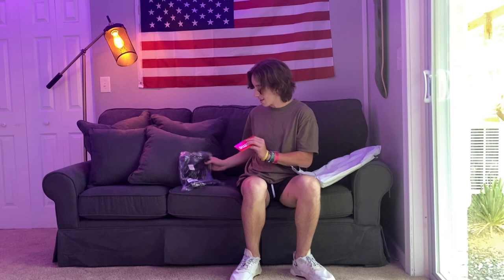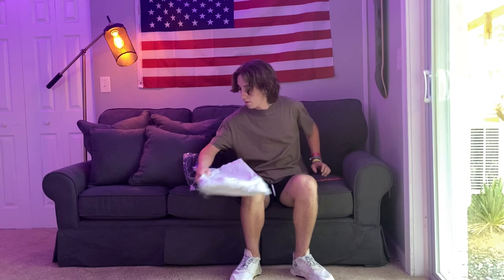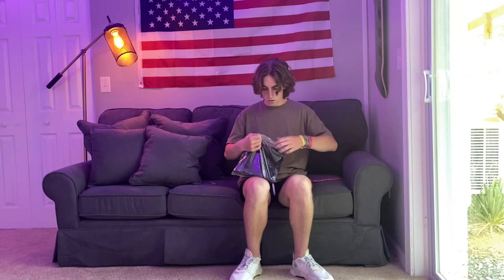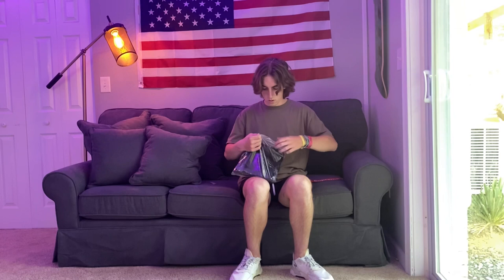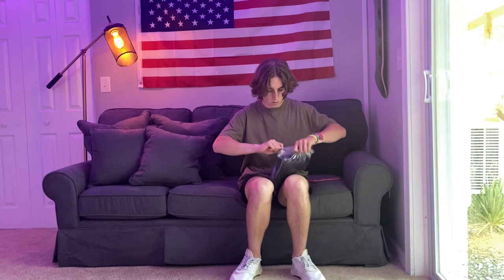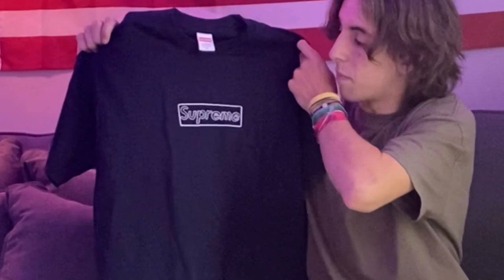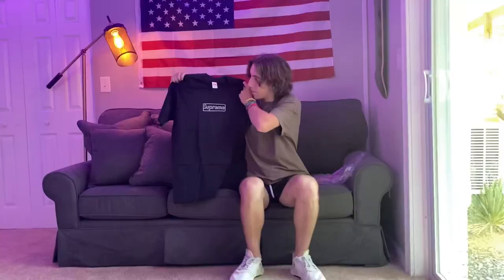Supreme KAWS Chalk Logo Tee Shirt (WEEK 18) SS21 | UNBOXING & REVIEW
Been copping every box logo of recent and this is the lowest one to date! Although I think this shirt is dope it's crazy where box logos have went recently! Anyways found out mine had a small rip in the stitching after the video so we'll have to see if stockx accepts it if they don't I'll be happy to rock it!